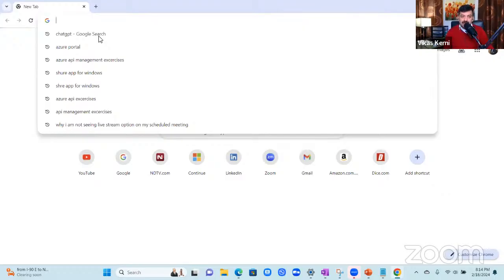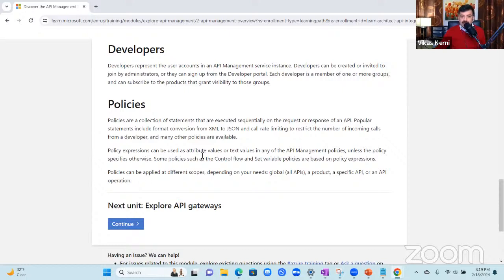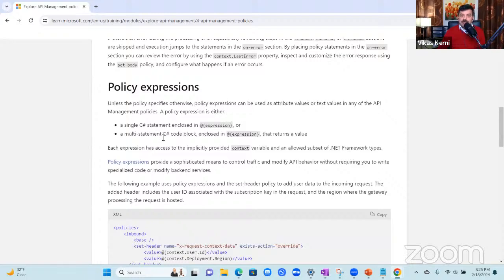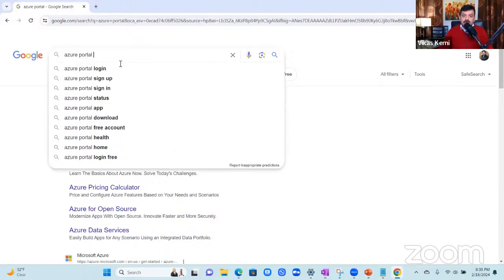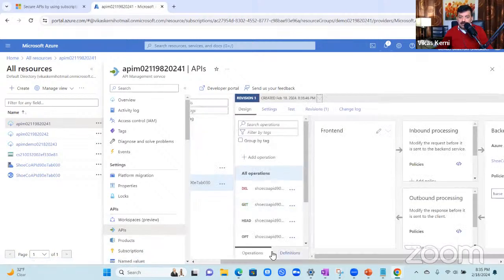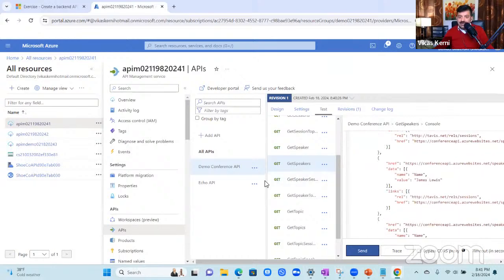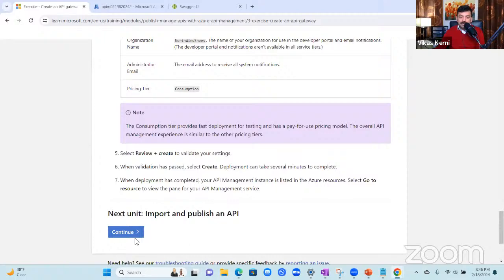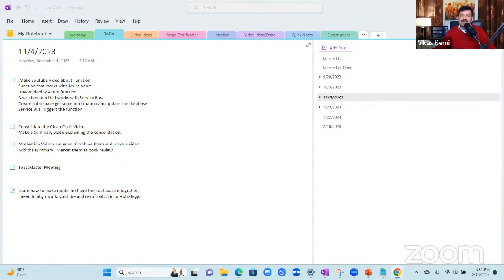AZURE API GATEWAY: Azure Certification Study Group Meeting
🚀 Today's Tutorial: Mastering API Gateway Management! 🚀

Hey everyone! Welcome back to our tech tutorial series. Today, we're diving deep into the world of API Gateway management - a crucial layer that acts as a broker between the frontend and backend of your applications. If you've ever wondered how your favorite apps manage to communicate so seamlessly, you're in for a treat!

What We'll Cover:
- Introduction to API Gateway: What it is and why it's essential for microservices architecture.
- Key Components of API Management: Discover the roles of API Gateways, and how they facilitate secure, efficient communication.
- Working with RESTful APIs: A brief refresher for those familiar with APIs and an introduction for beginners.
- Dealing with Security Threats: How API Gateways help prevent abuse through authentication, rate limiting, and usage quotas.
- Enhancing Performance and Security: Learn about caching, logging, metrics, and more for better performance and security.
- Deep Dive into Policies: Understand the power of policies in API management for transforming requests, enforcing security, and optimizing responses.
- Practical Demos: We'll walk through setting up an API Gateway, importing APIs, and configuring policies live!

Chapters
0:00-10:00 Microsoft Azure :  Introduction
10:00-15:33 Microsoft Azure API Policies
15:33-16:45 Seucre APIs by using Subscriptions
16:45- 24:17 Demo1 : Create API Management Gateway
24:17-38:00 Demo2: Create API Management Gateway
38:00-48:45 Questions and Answers

Before We Jump In:
- Have you worked with APIs before? Share your experience in the chat!
- What do you hope to learn about API Gateway management today? Let's discuss.

Get Ready to Level Up Your Skills!
This session is packed with insights, demonstrations, and best practices that will elevate your understanding of how to manage and secure APIs effectively. Whether you're a seasoned developer or new to the field, there's something here for you.

Your thoughts and questions enrich our discussion. Drop your comments below, share your insights, and let's keep the conversation going.